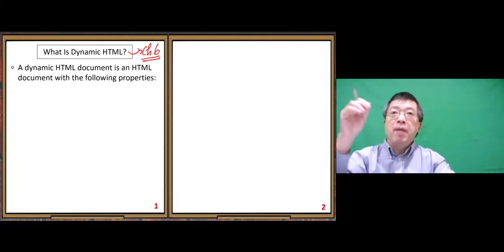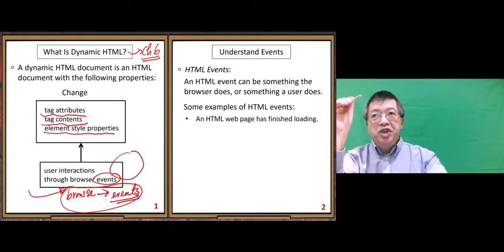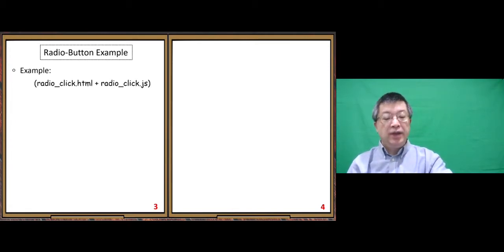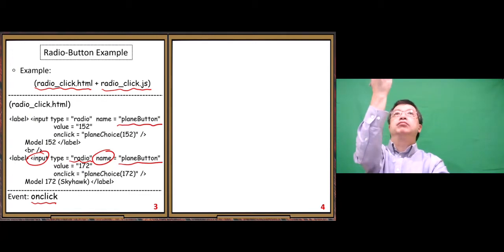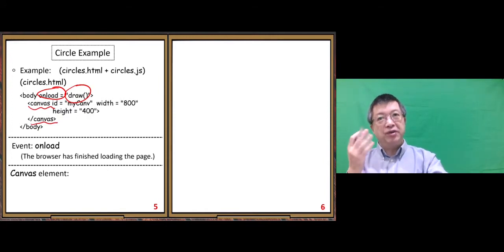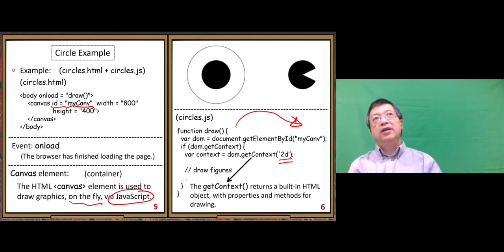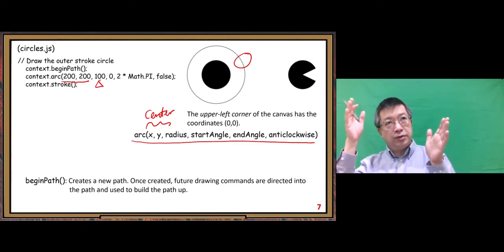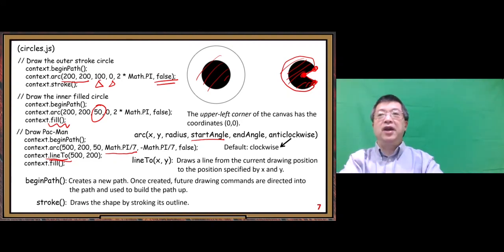CS3010FS20M3A1_IntroDynamicHTML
This video is for teaching at UMSL:  CS3010, Fall 2020, Module 3,  Part A.1  Introduction to Dynamic HTML